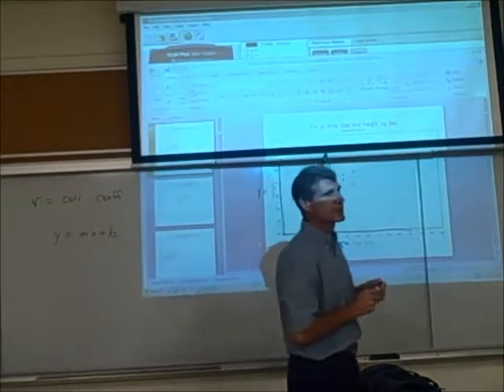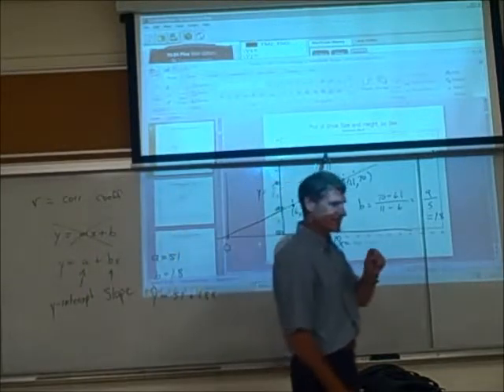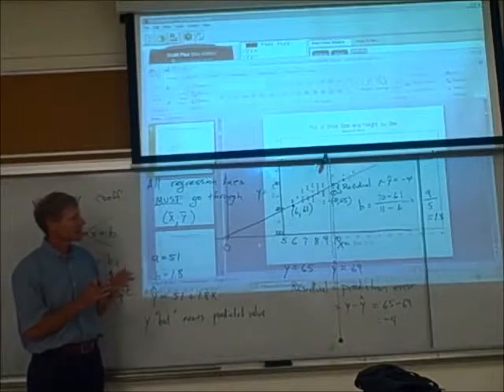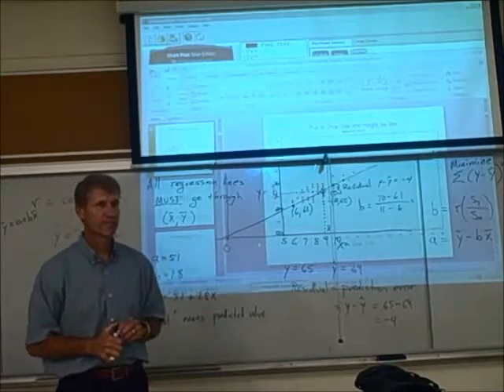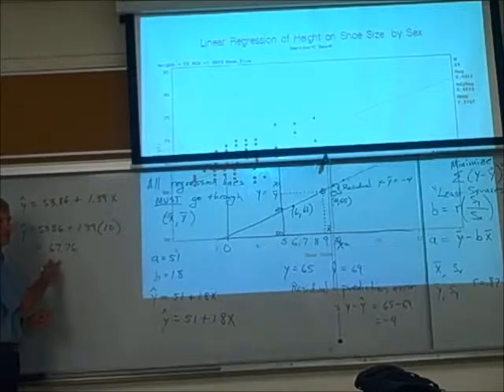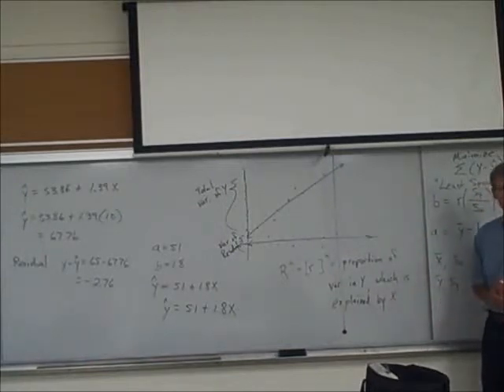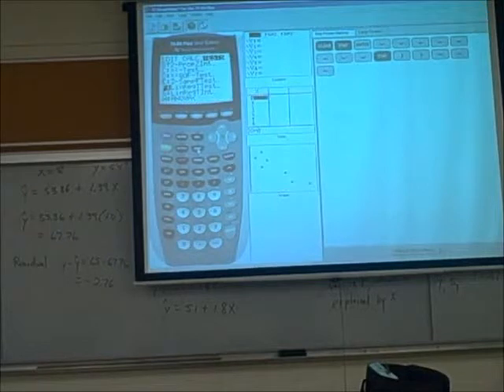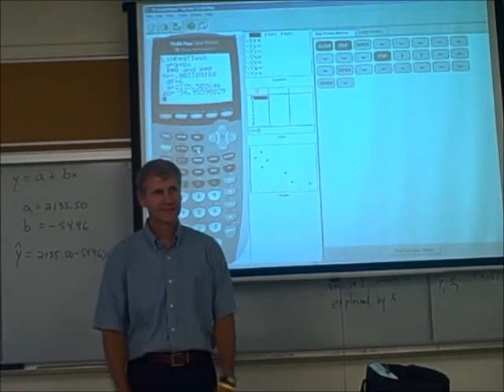Statistics Lecture: Section 3.3